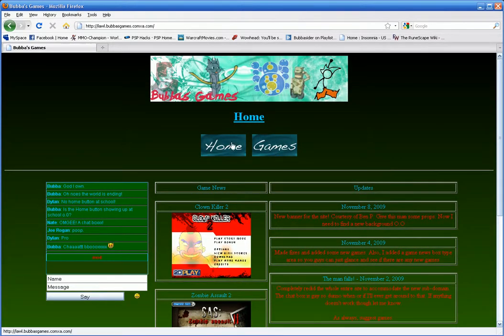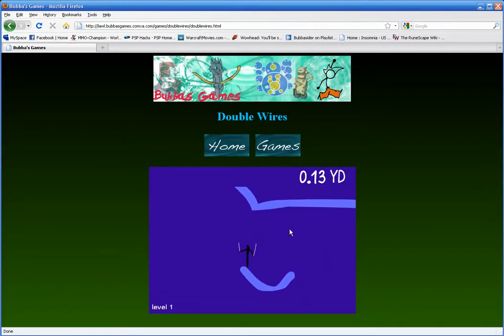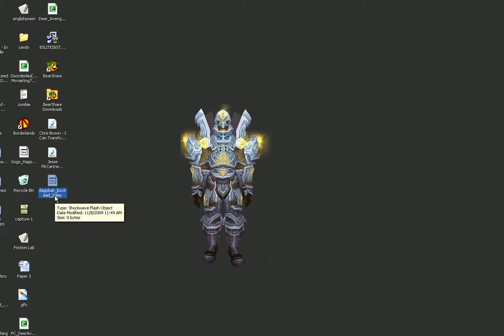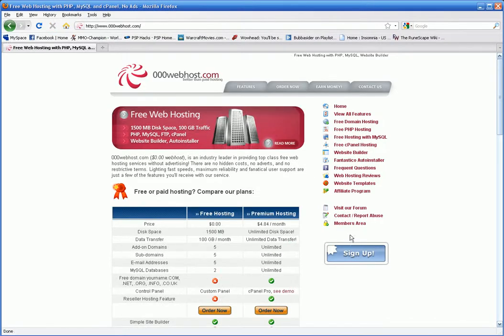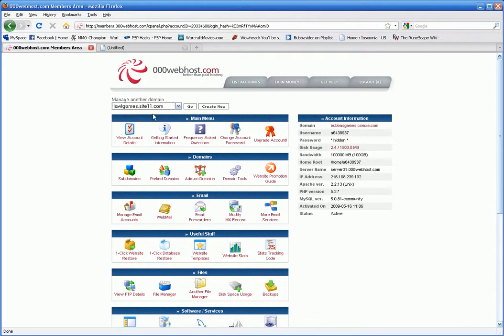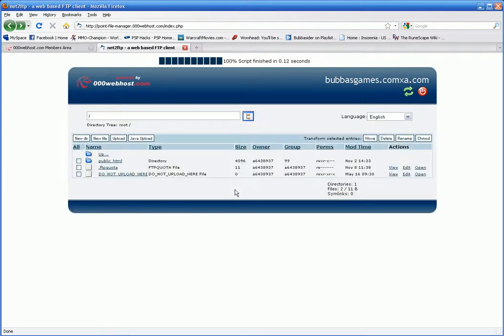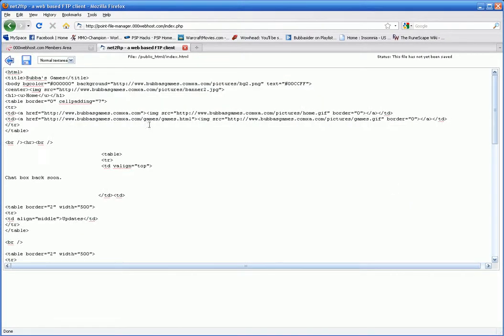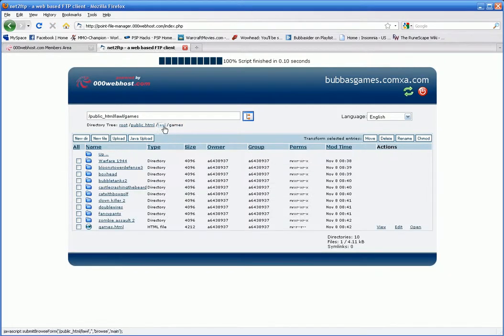How to play games at school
This video is about making your own games site to play at school if games are blocked at your school.